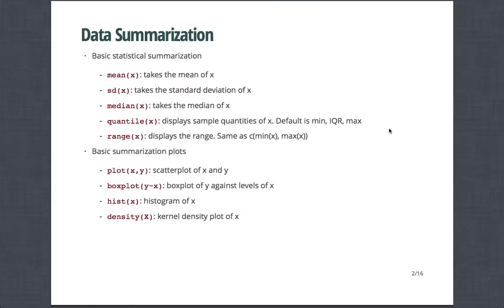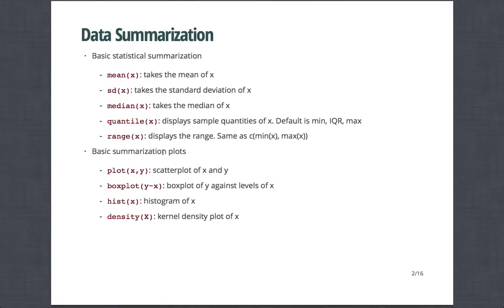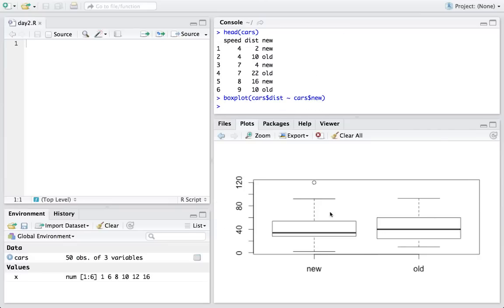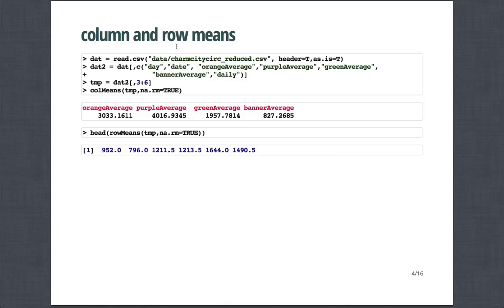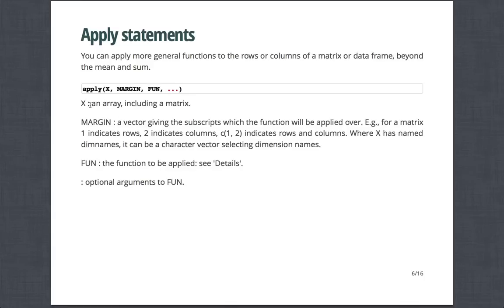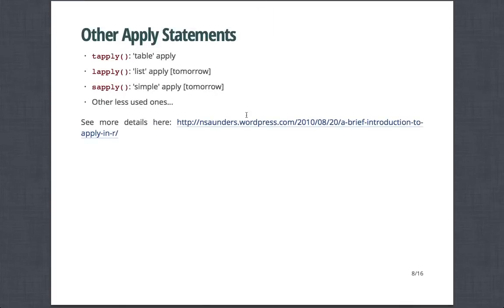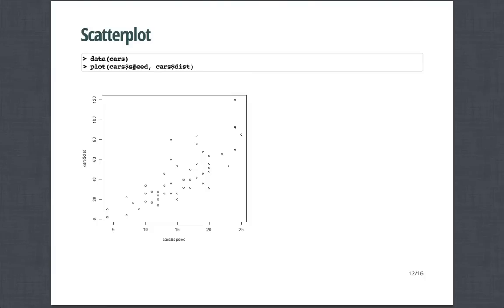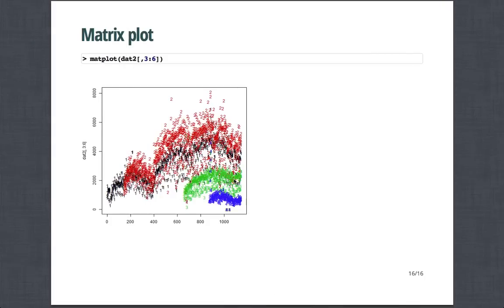Introduction to R: Module 7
Introduction to R for Public Health Researchers
Data Summarization